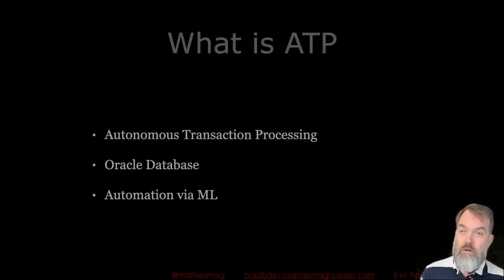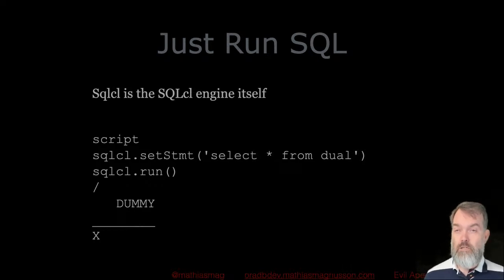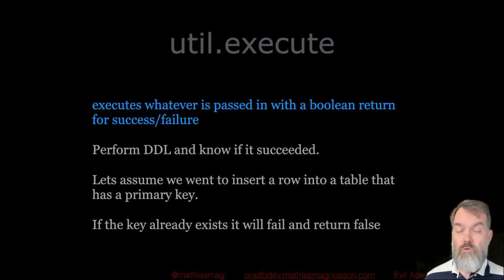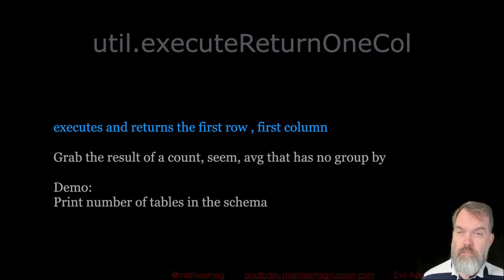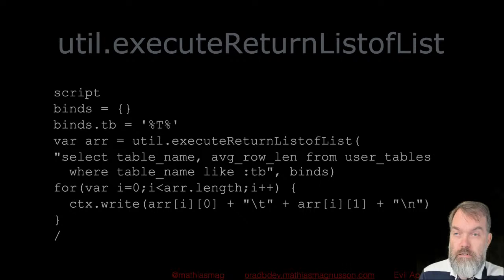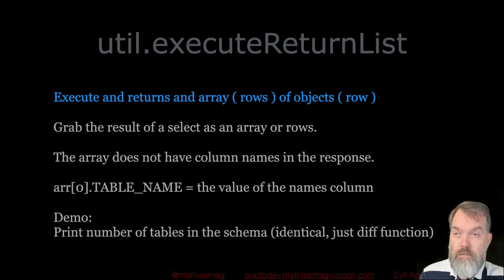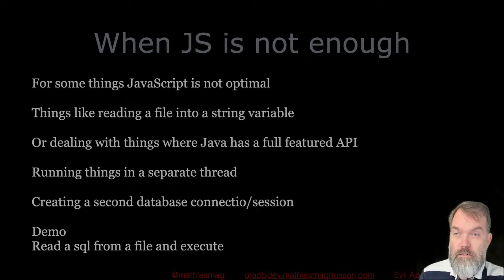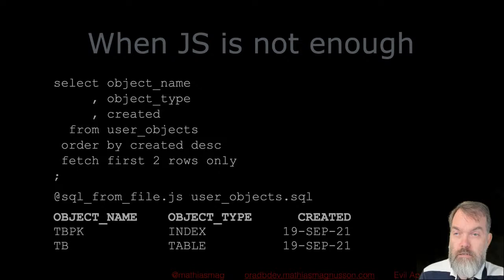SWEOUG Tech Talk - SQLcl Scripting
Let’s look at hacking in SQLcl. What can be done with PL/SQL that could not be done by just using PL/SQL. What are some of the non straight SQL or PL/SQL possibilities this Swiss knife of a tool will give us?